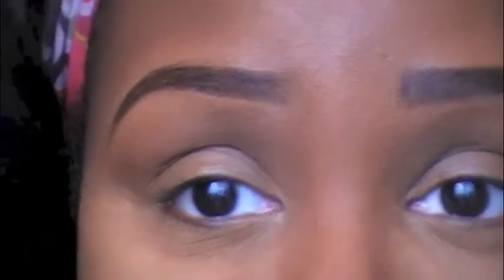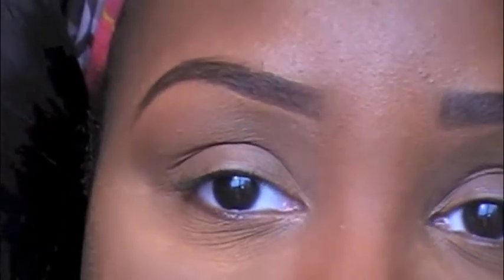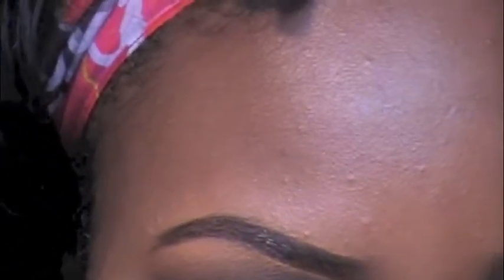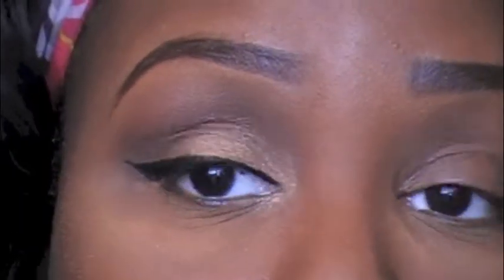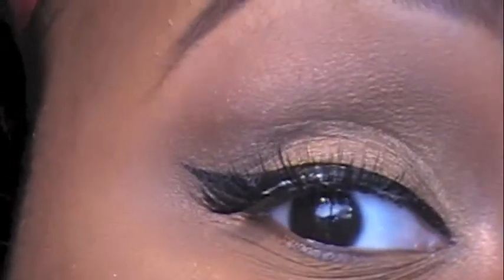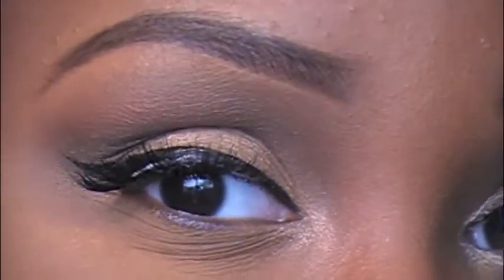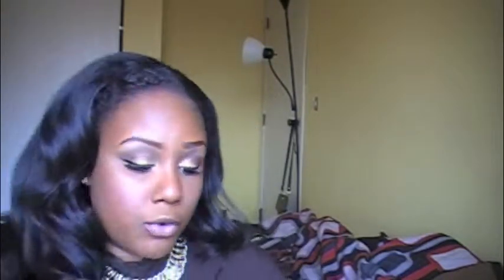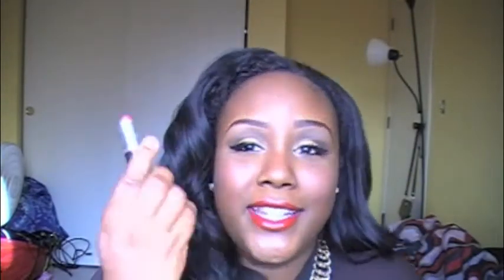Holiday series: look #2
Hey girlies, this is my second holiday look that i came up with and i hope you all like it!!! if you have any comments please feel free to leave a comment below!! Thanx for watching!!
instagram me: fooderf